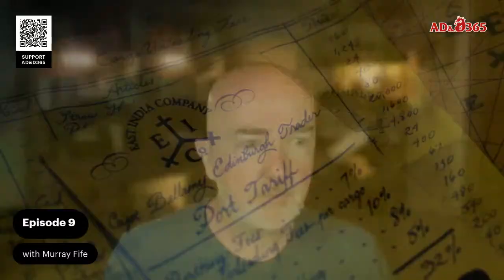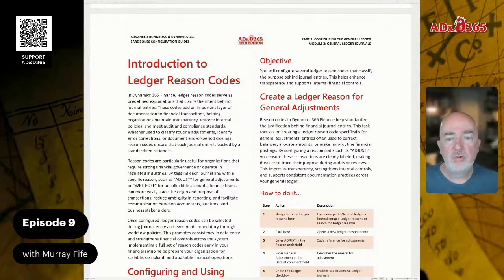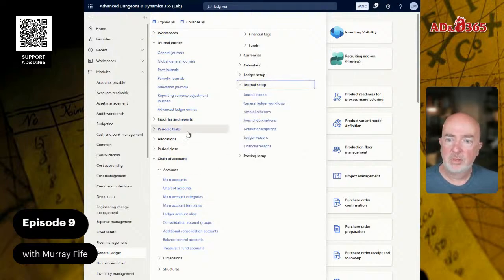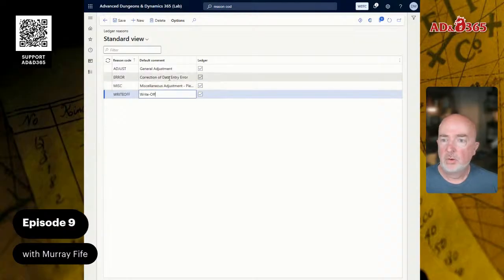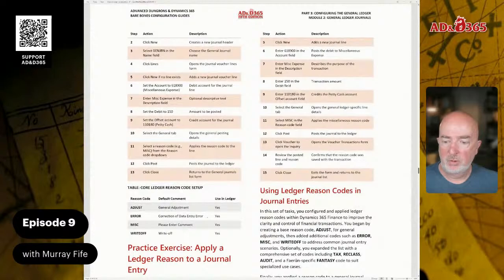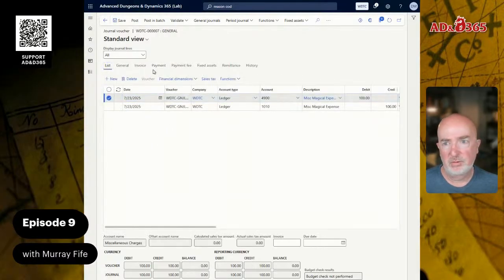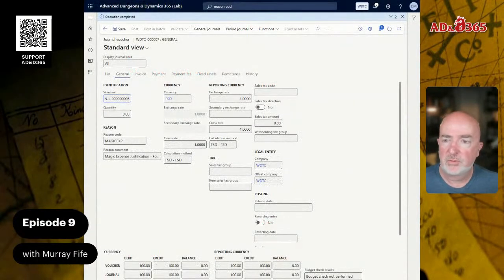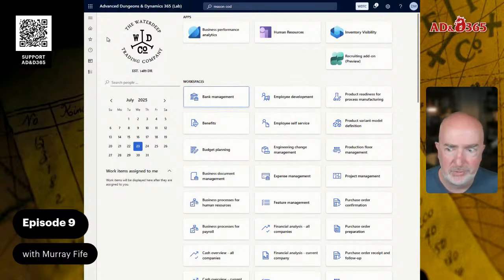Advanced Dungeons & Dynamics 365 5E Bare Bones Configuration Episode 9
Let's create some Ledger Reason Codes